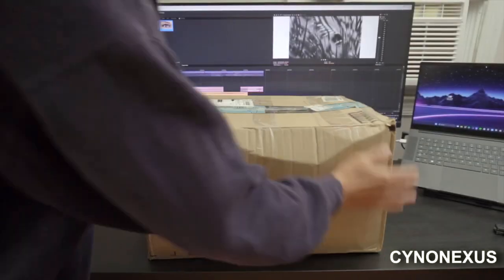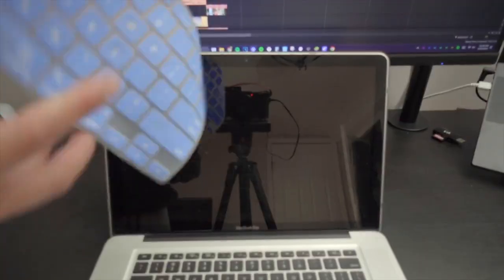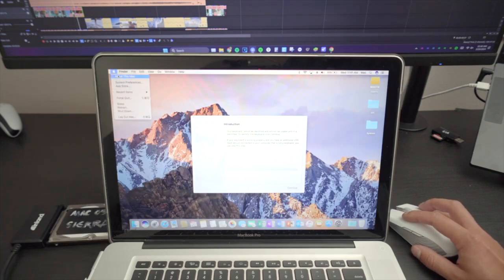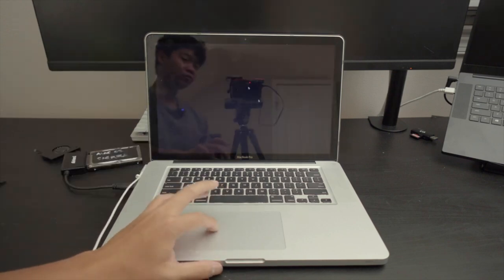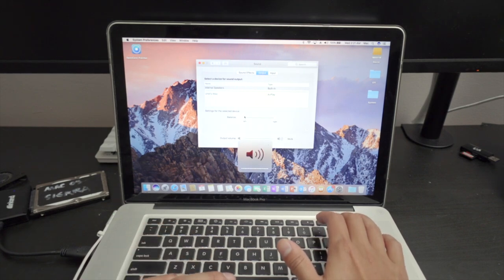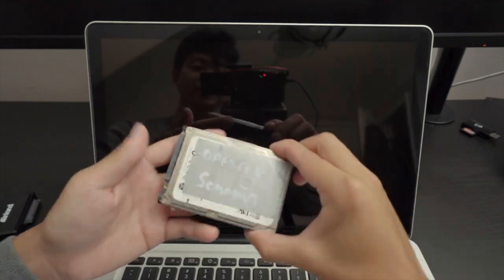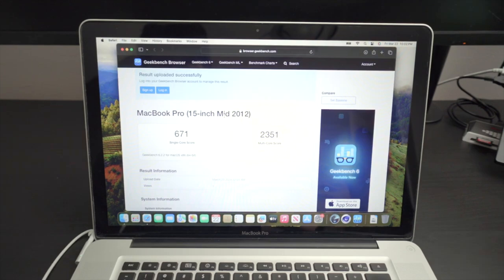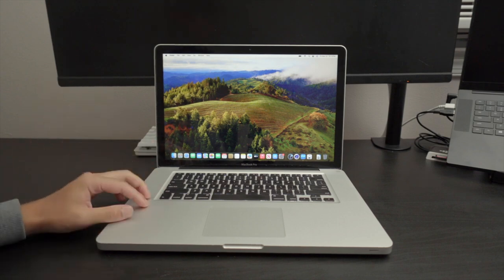Reviving an old 2012 MacBook Pro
Restoring a 2012 MacBook Pro

This video is to show how an old 2012 MacBook Pro has been revived to use with newer OS and softwares.

Samsung S23
Google Pixel 8
ASUS ROG Strix 27” QHD
SAMSUNG 25" Odyssey G4 Series FHD